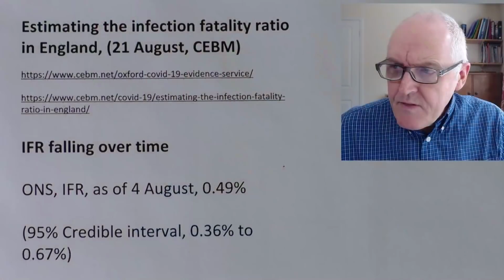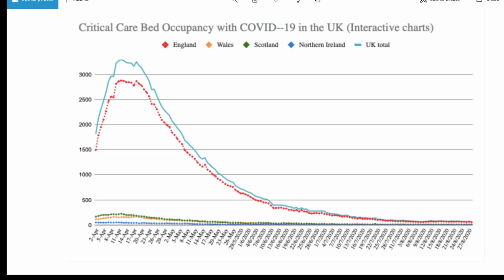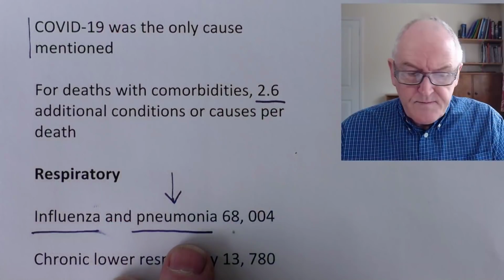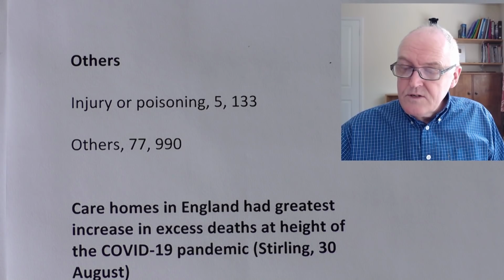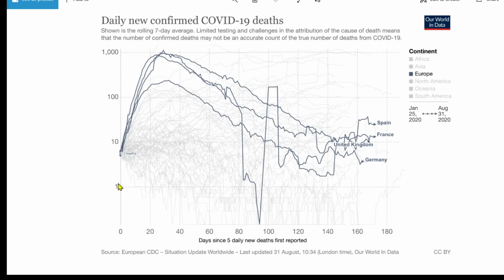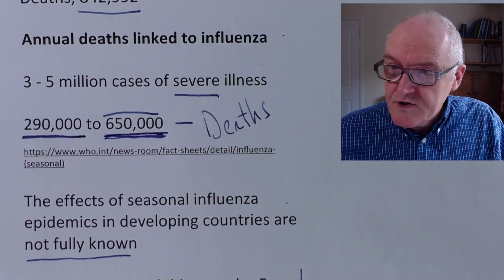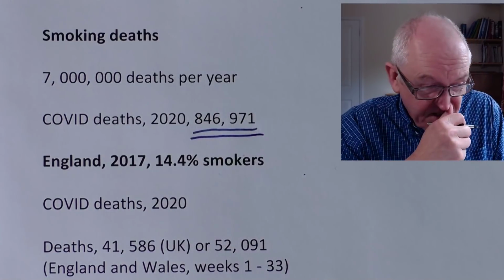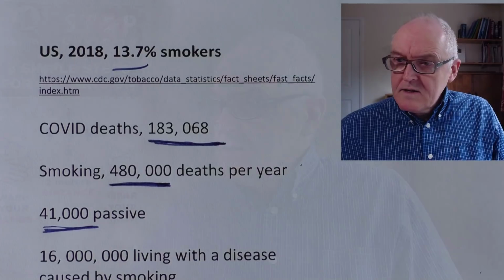Pandemic Science, Reducing death rates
Estimating the infection fatality ratio in England, (21 August, CEBM)

IFR falling over time

ONS, IFR, as of 4 August, 0.49%

(95% Credible interval, 0.36% to 0.67%)

MRC, IFR, as of 28 July, 0.30%

(MRC Credible interval. 0.22% to 0.4%)

23rd June, IFR, 0.69%

Charts

CDC deaths and comorbidities

Data to 22 August

Deaths = 161, 392

For 6% of the deaths

COVID-19 was the only cause mentioned

For deaths with comorbidities, 2.6 additional conditions or causes per death

Respiratory

Influenza and pneumonia 68, 004

Chronic lower respiratory 13, 780

Acute Respiratory Distress Syndrome, 21, 899

Respiratory failure, 54, 803

Respiratory arrest, 3, 282

Cardiovascular

Hypertension, 35, 272

Ischaemic heart disease, 18, 103

Cardiac arrythmia, 9, 821

Heart failure, 10, 562

Cerebrovascular disease, 7, 653

Metabolic

Sepsis, 14, 053

Malignancy 7, 415

Diabetes, 25, 936

Obesity, 5, 614

Alzheimers 5, 608

Other dementia, 18, 487

Renal failure, 13, 693

Others

Injury or poisoning, 5, 133

Care homes in England had greatest increase in excess deaths at height of the COVID-19 pandemic (Stirling, 30 August)

Of all deaths registered as COVID-19 related in the UK

17,127 (31%) occurred within care homes

At least 21,775 (40%) were care home residents

Scotland

Highest proportion of care homes affected

Highest proportion of care home deaths attributed to COVID

Excess deaths in care homes

England, 79%

Wales, 66%

Scotland, 62%

NI, 46%

Professor David Bell

It will never be possible to unequivocally assign care home deaths during the pandemic to COVID-19 or other causes

Excess deaths data is next best thing

Smoking deaths

7, 000, 000 deaths per year

COVID deaths, 2020, 846, 971

England, 2017, 14.4% smokers

COVID deaths, 2020

Deaths, 41, 586 (UK) or 52, 091 (England and Wales, weeks 1 - 33)

Smoking deaths, 77, 800

16% of all deaths

Australia, 2015, 11.6% smokers

COVID deaths 652

Smoking deaths, 21, 000

12.5% of all deaths

US, 2018, 13.7% smokers

COVID deaths, 183, 068
Smoking, 480, 000 deaths per year
41,000 passive
16, 000, 000 living with a disease caused by smoking